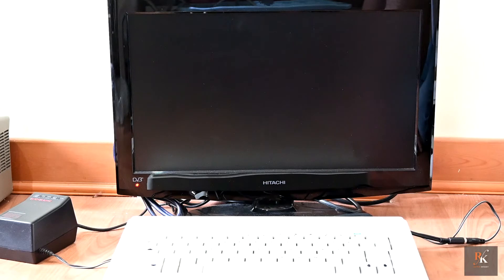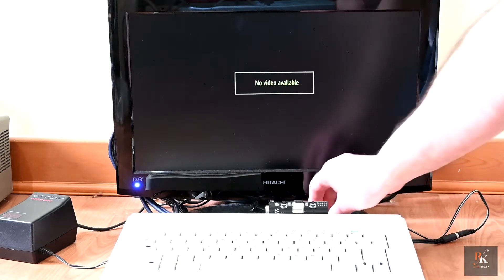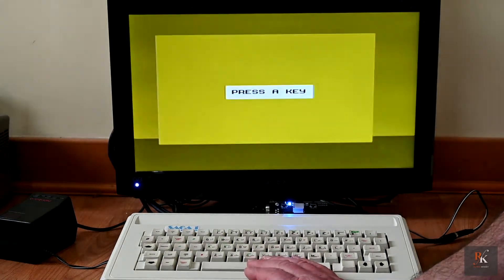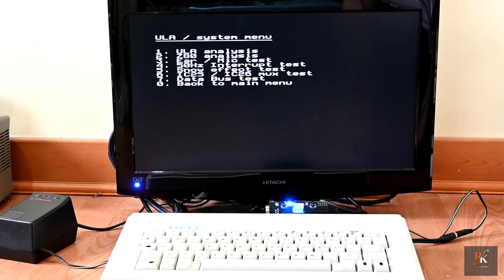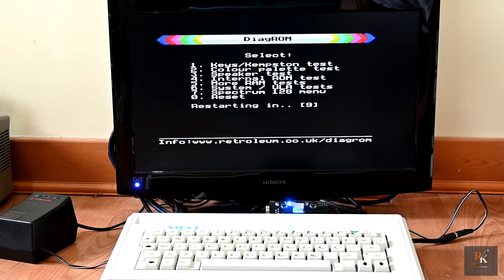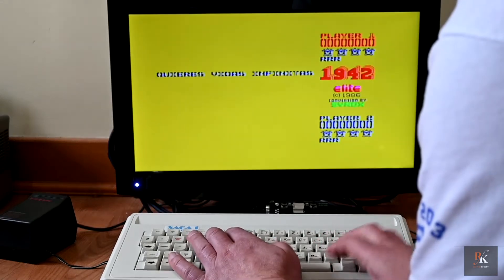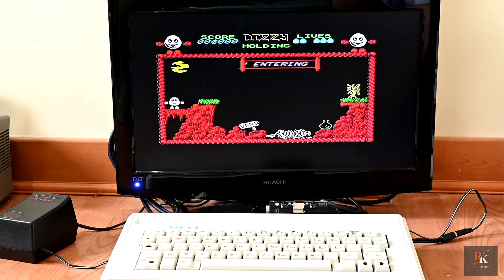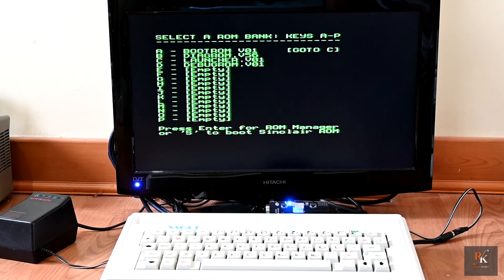Mini Byte: ZX Spectrum Smartcard v3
While surfing the 'net I came across a video on this card, so thought I'd splash out and see what it was like and I have to say I'm impressed. It combines a boot rom selection system with an SD card loading system, a Kempston joystick interface and a Diagnostic card, all in one neat package!

I am not and do not claim to be an official or qualified repair technician. Everything shown here is for entertainment and educational purposes only and I shall accept no liability for any damage or issues caused by copying what I do. Remeber, this is done for fun and the love of doing it!

Intro (Shiny Demo) and Outro (FlippenFlappen) Chiptunes ceated by the talented Gasman and used with permission.